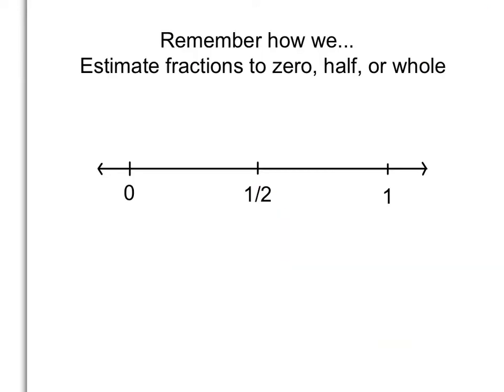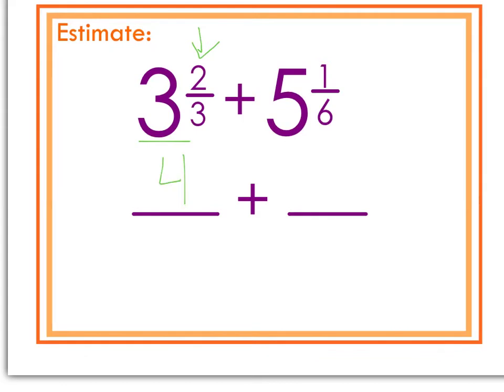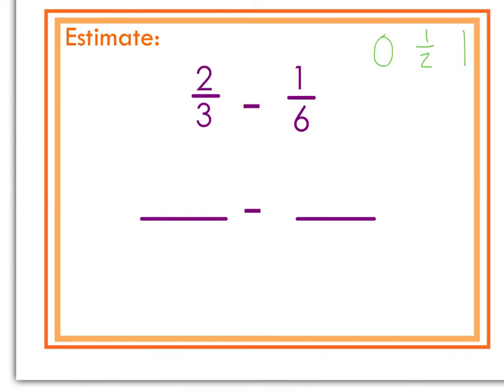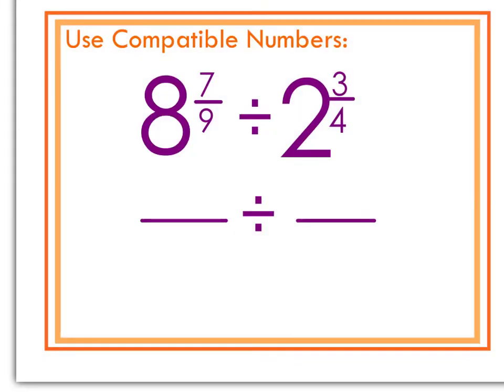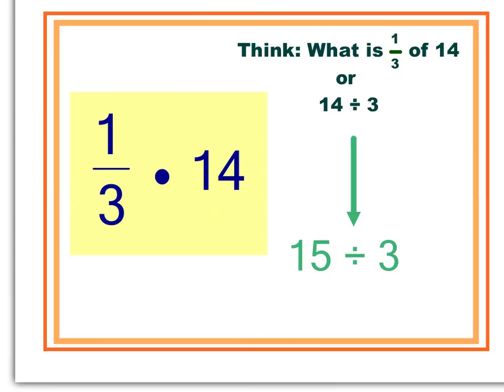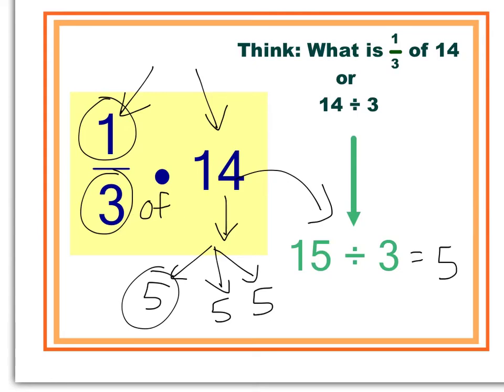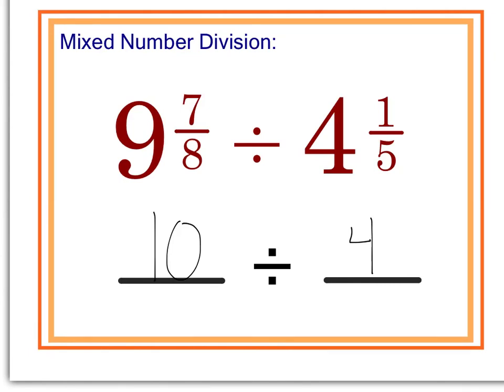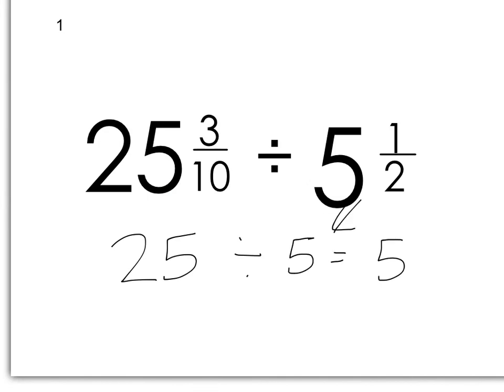Flip Lesson 5-1